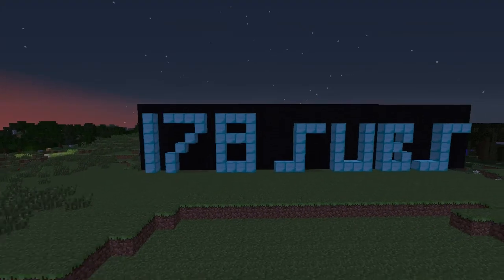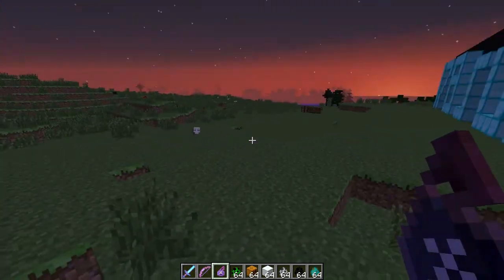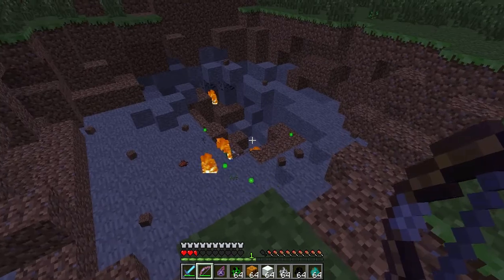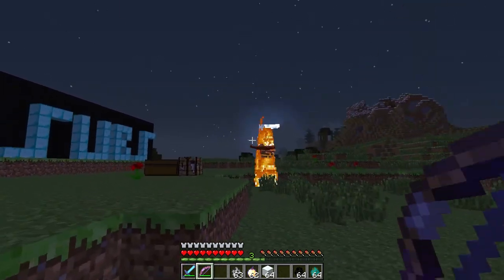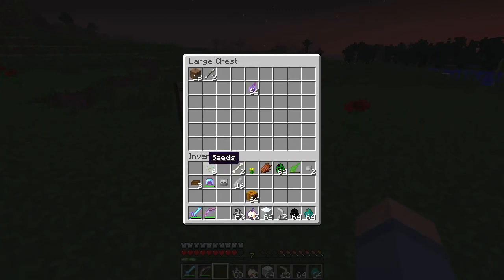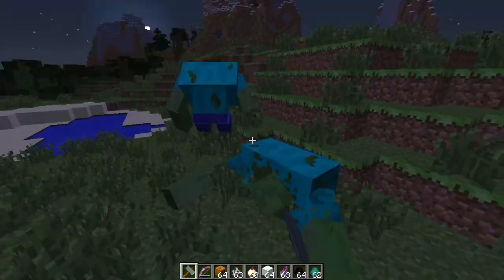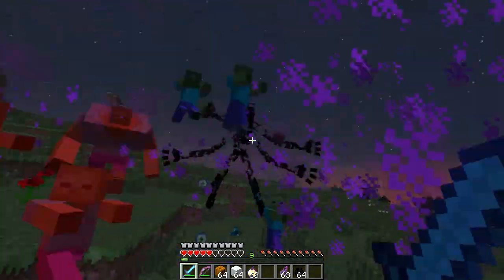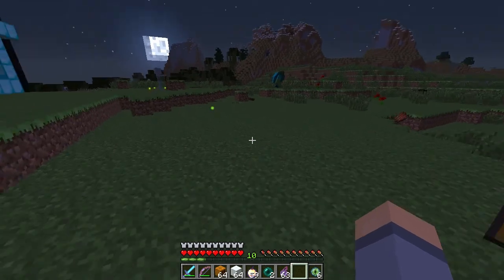MUTANT CREATURES MOD! - Minecraft Mod Showcase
In this video I go over the Mutant Creatures mod! This is a very unique and fun mod that adds the ability to turn your average mobs into super mutants! :D